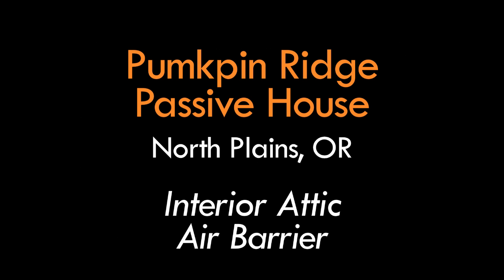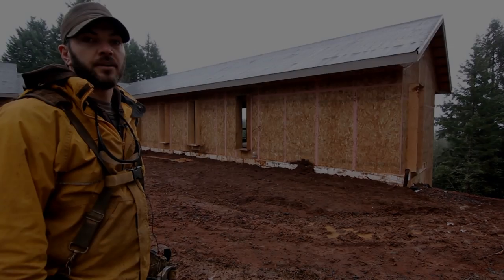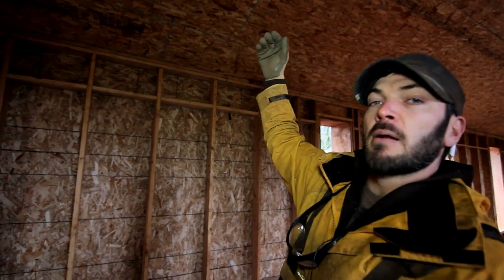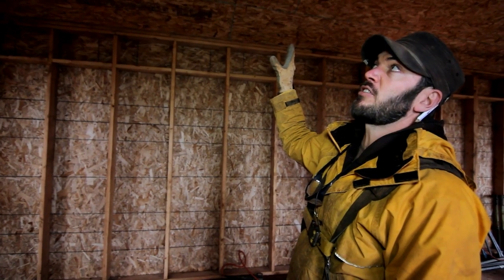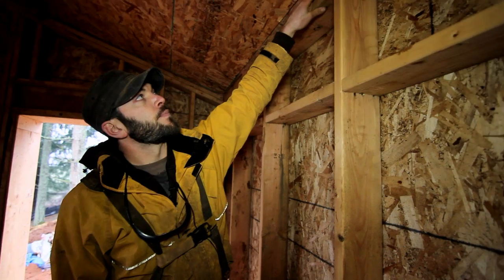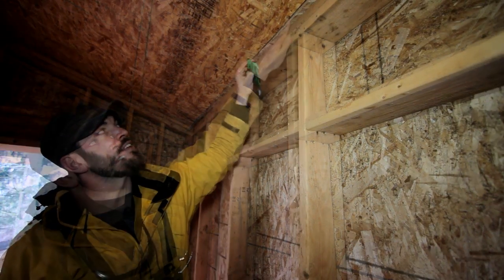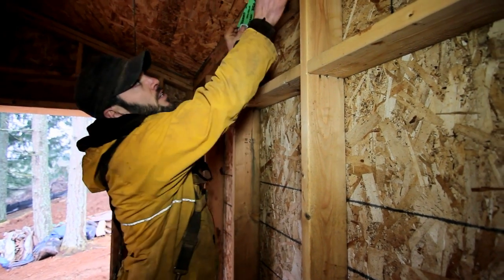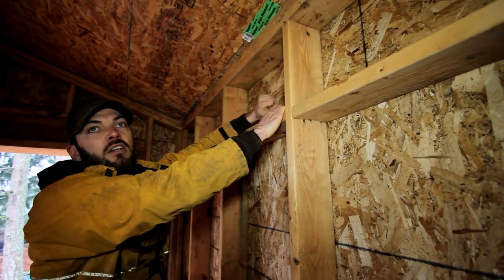Pumpkin Ridge Passive House Video #012: Interior Attic Air Barrier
Portland and Seattle high performance home builder Hammer & Hand project lead Peter Bogart details the interior attic air barrier used at the Pumpkin Ridge Passive House in North Plains, Oregon.